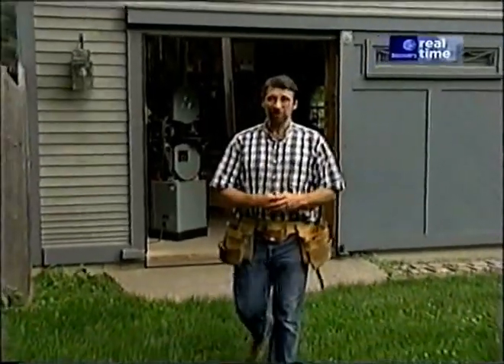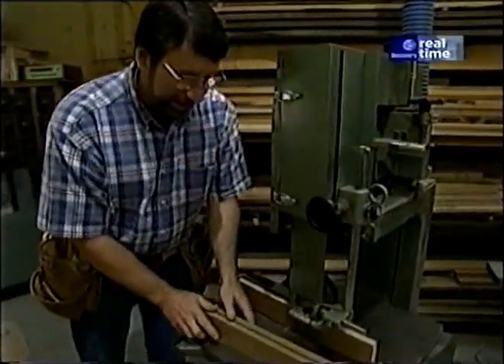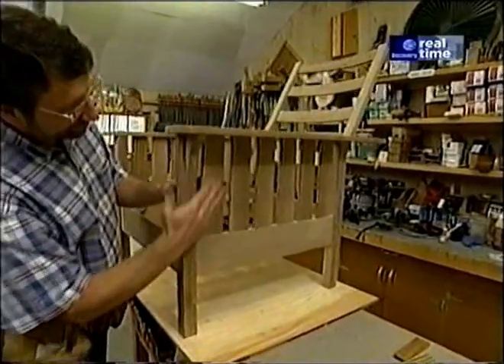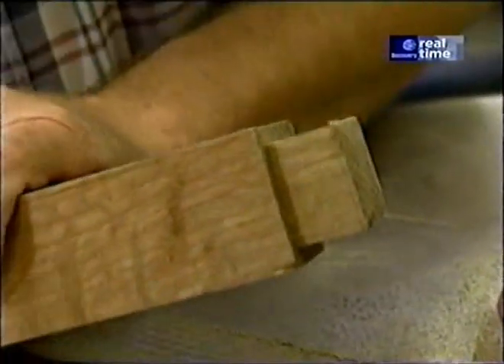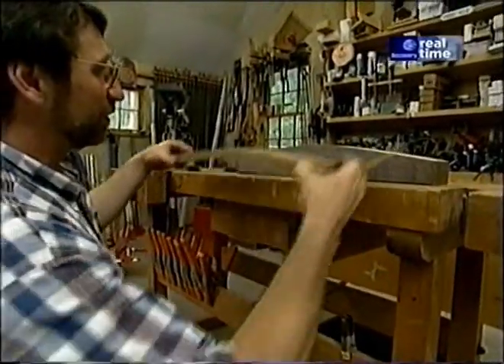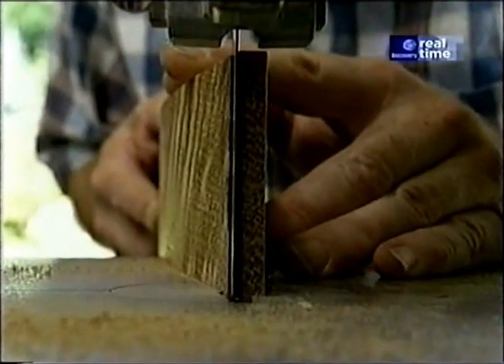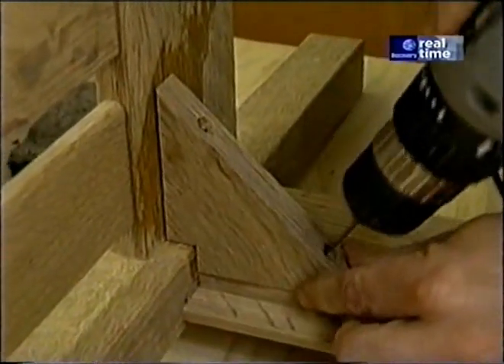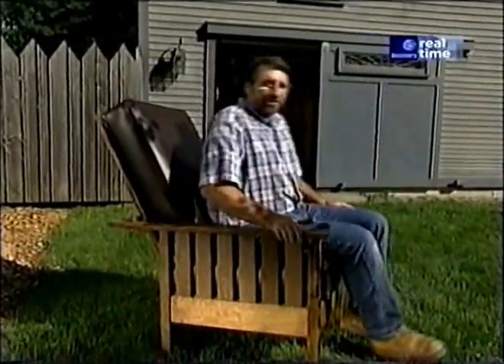William Morris Chair Project